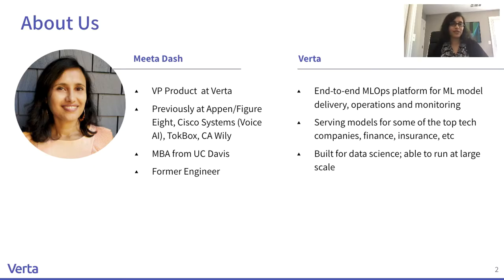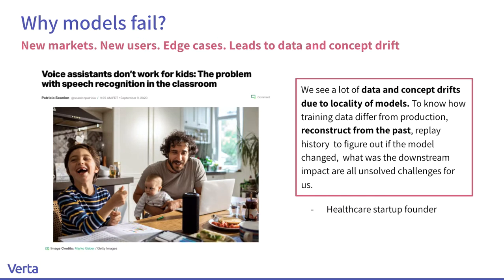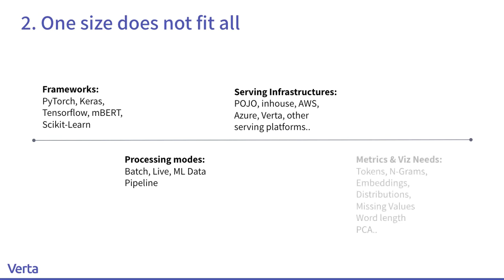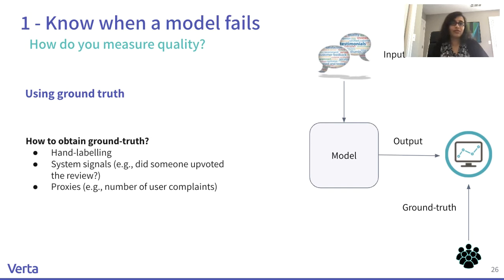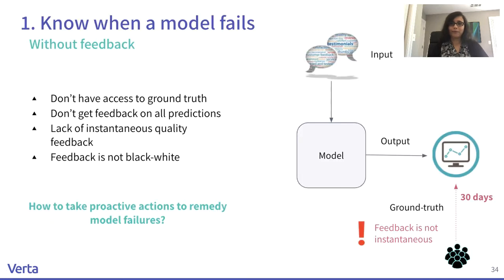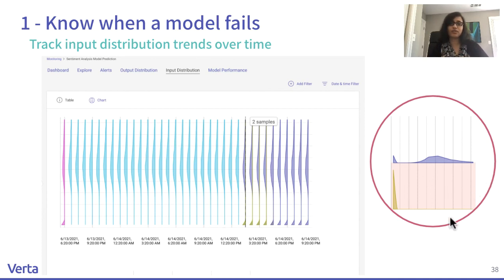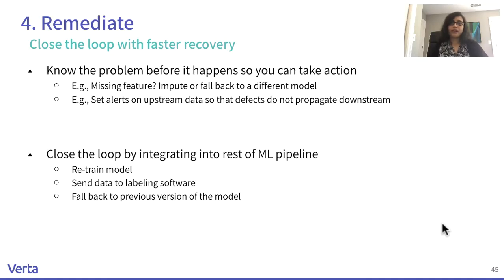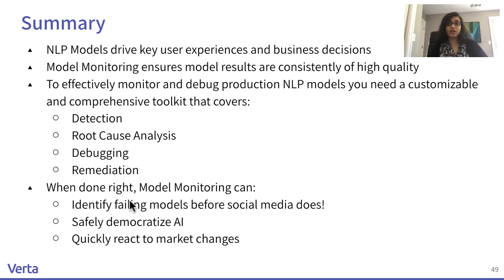Monitoring Your Production NLP Models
Presented by: Meeta Dash, VP Product

Today, NLP (Natural Language Processing) algorithms power a wide range of intelligent applications from smart devices, customer service chatbots, document processing to search, and targeting. It's hard to develop a state-of-the-art NLP application and it's even harder to monitor and guarantee quality and consistency in production.

With the models making key product and business decisions it's imperative that we have access to specialized production monitoring tools and techniques designed with the complexity and unique approaches of NLP algorithms in mind. For example, to know if your production model is making inaccurate predictions requires ground truth which is very complex and time-consuming to obtain as you consider languages, geographies, context, emotions, and other NLP nuances. On top of that ground truth for NLP is ambiguous and not always black and white.

In this talk we will discuss why monitoring your NLP models is a fundamentally complex problem and key considerations of a model monitoring system. Finally, we will dig into a specific NLP use case and demonstrate how we can leverage the new Verta Model Monitoring capability to easily monitor any NLP model performance, identify model/data drifts and errors, segment model inputs, and outputs by cohorts, and perform root cause analysis.